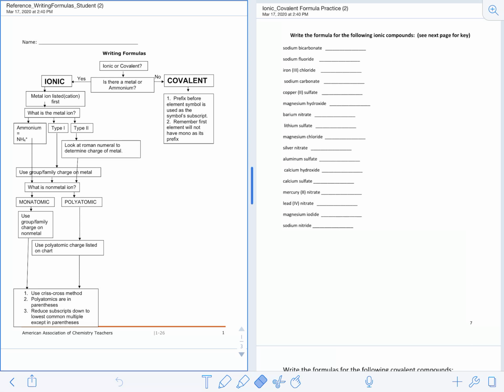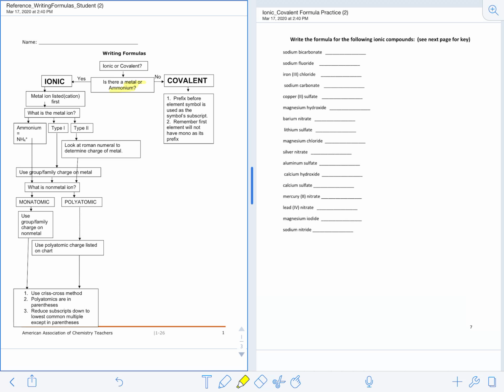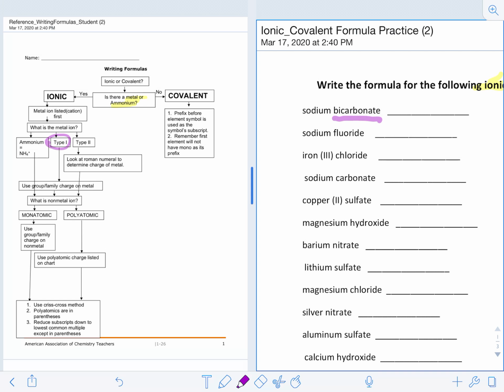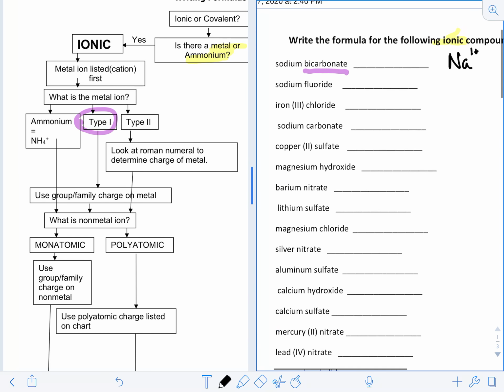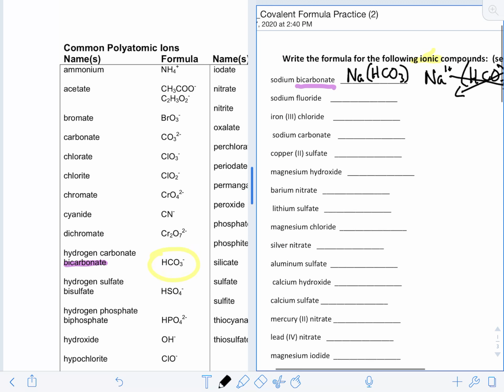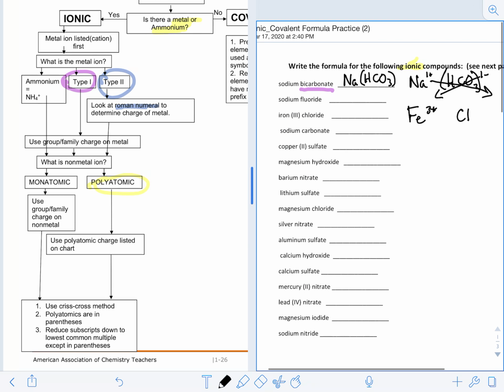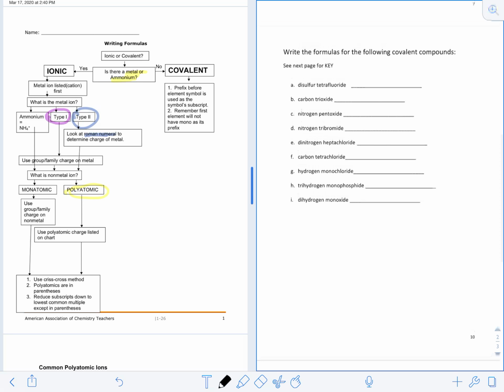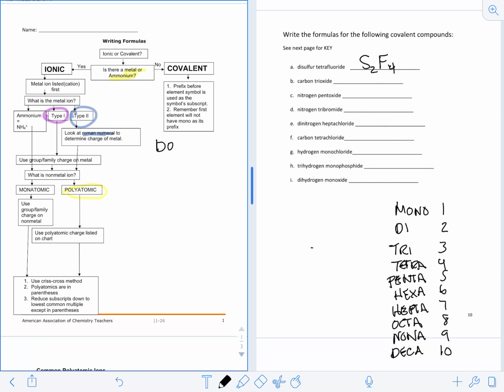Writing Formulas From Name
This video explains how to write formulas from name for both ionic and covalent compounds.